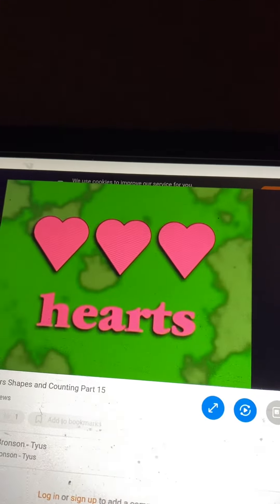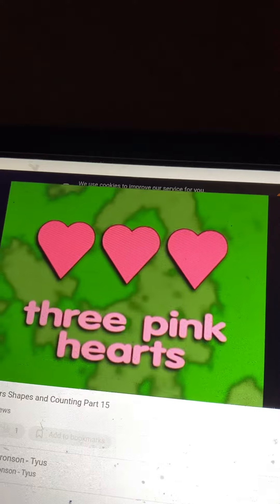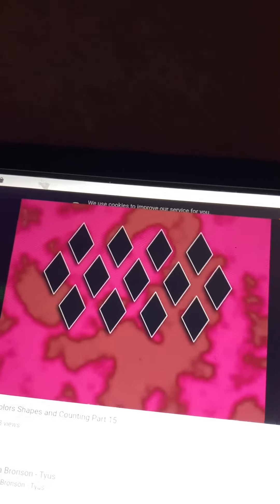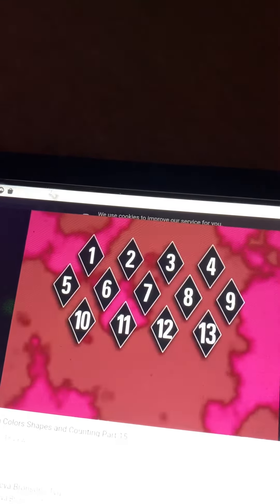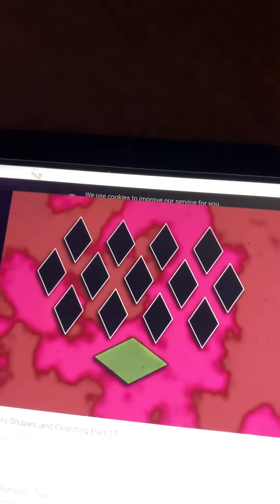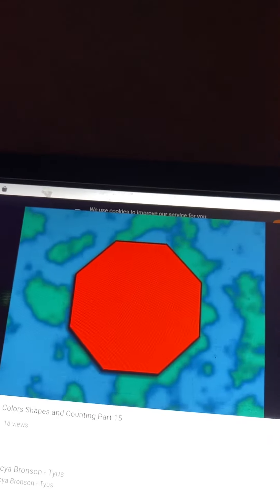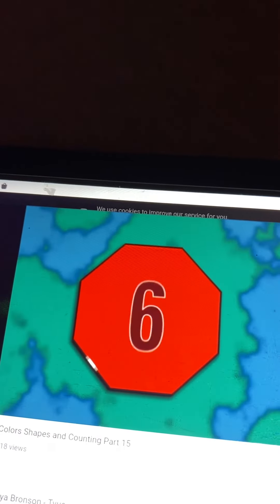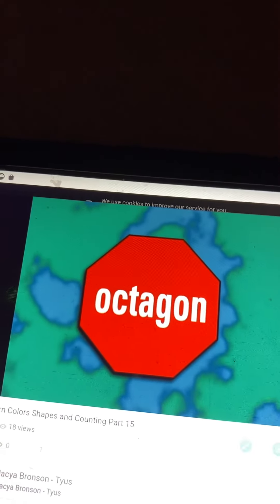Rock N Learn Colors Shapes & Counting Fun Time Quiz